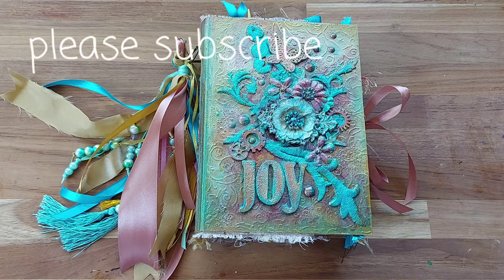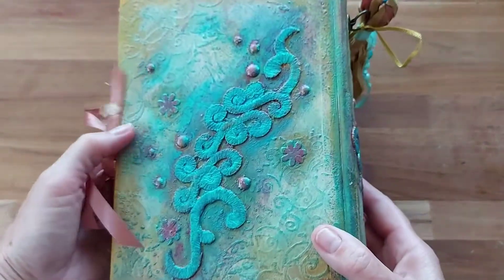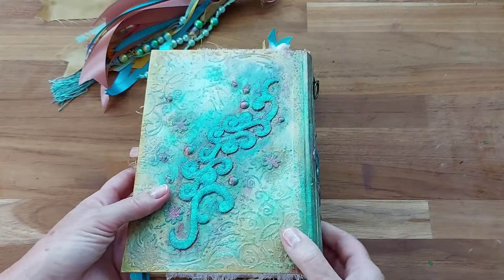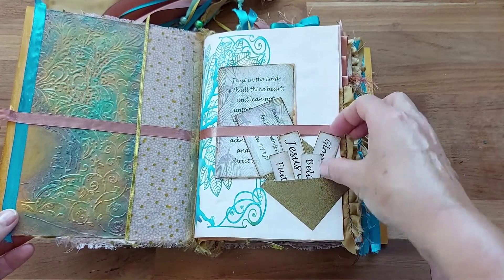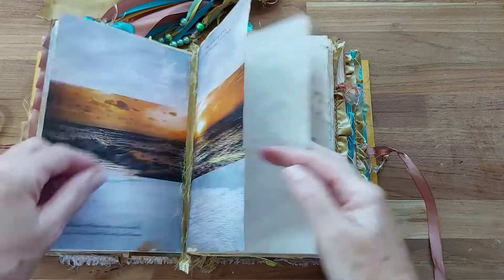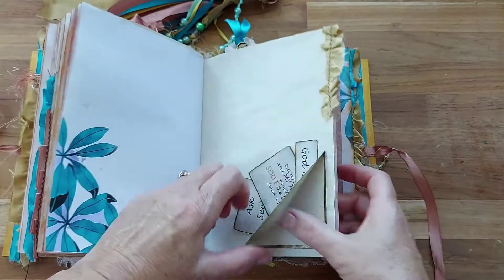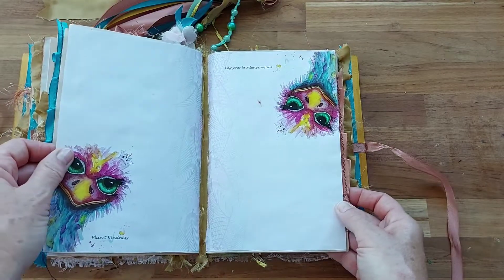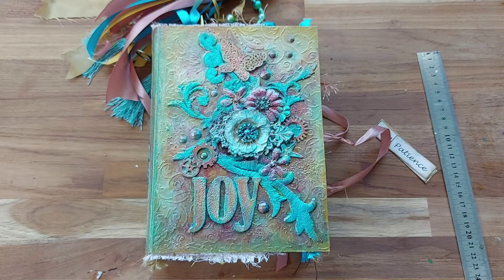Prayer and gratitude handmade journal.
For sale in my esty store.